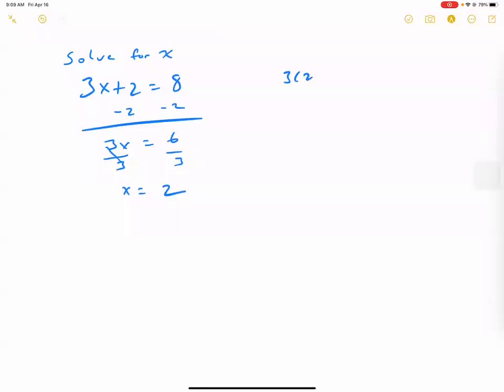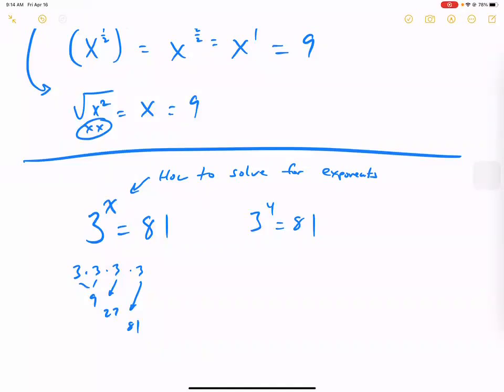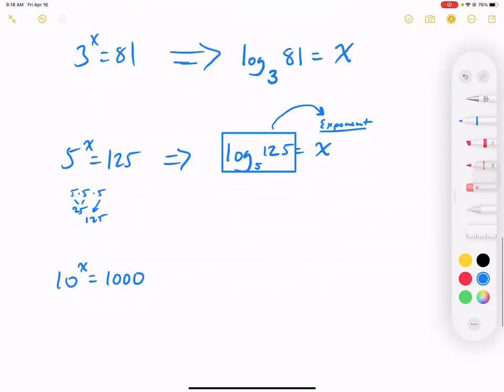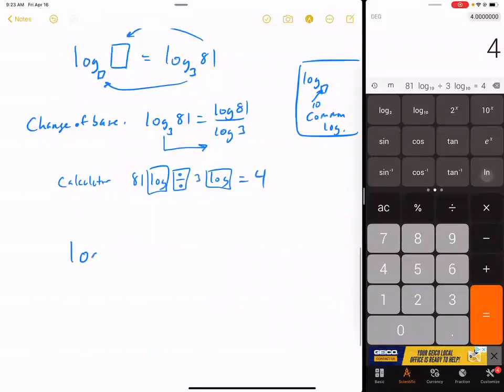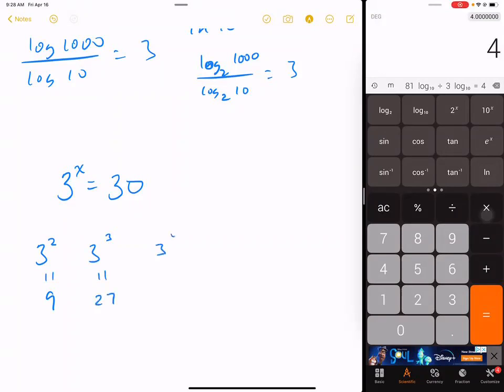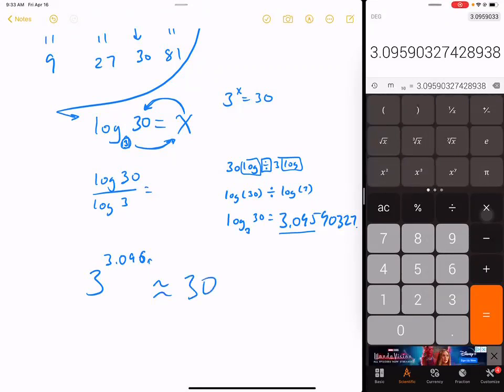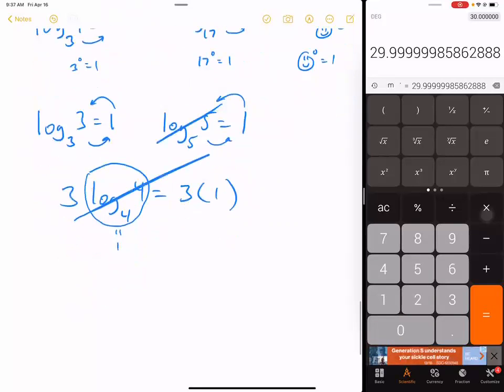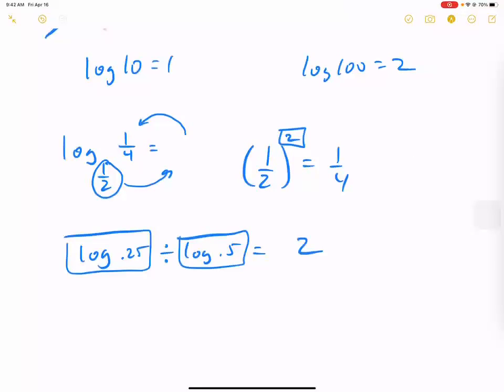Algebra 2 Introduction to Logarithms